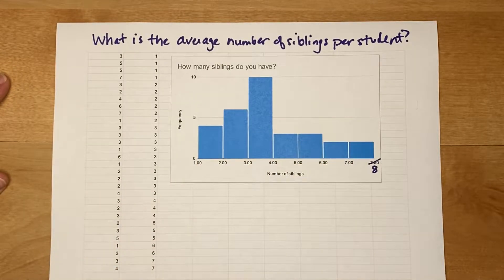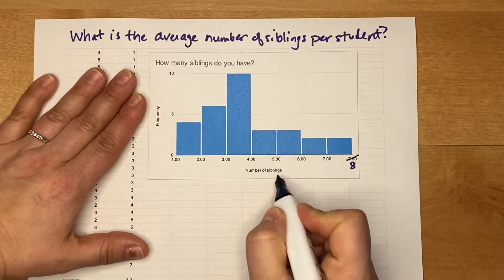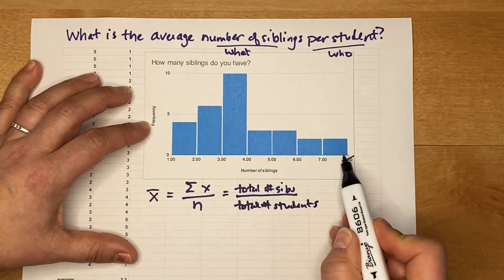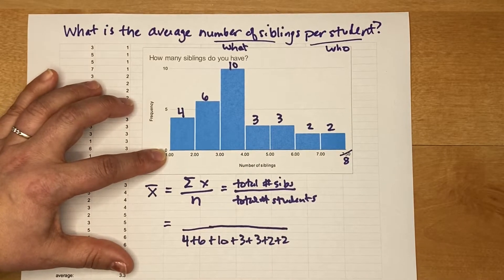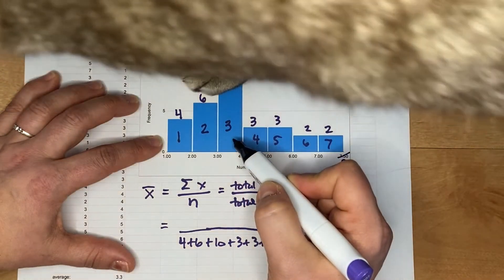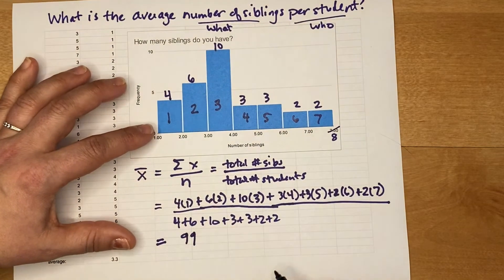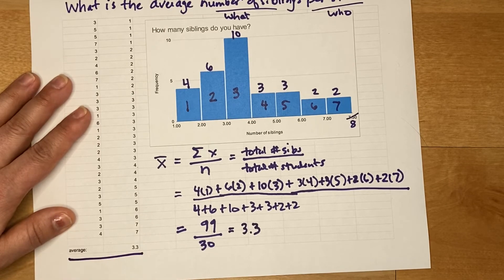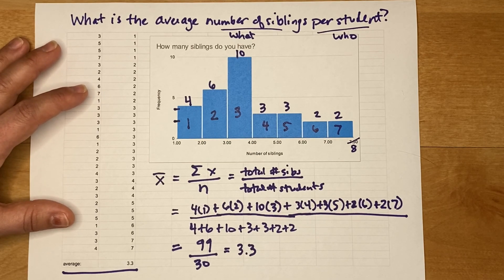Computing an average from a histogram